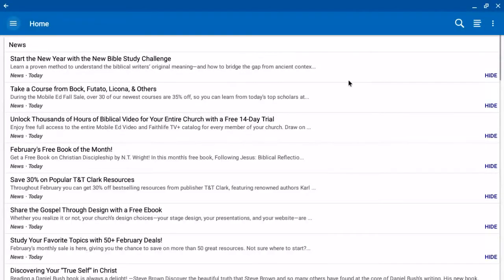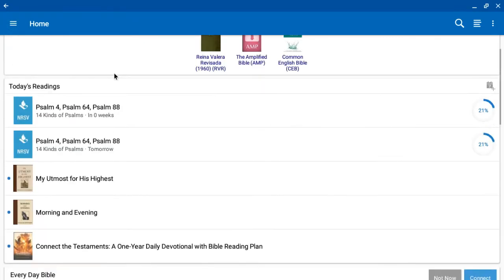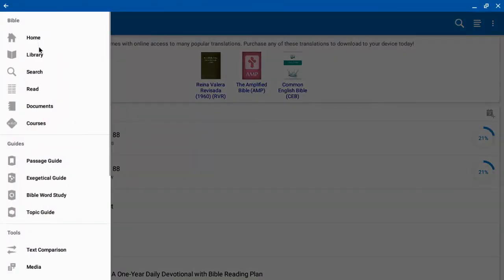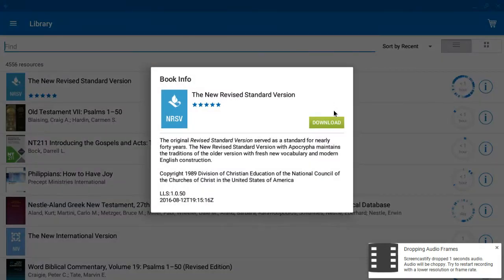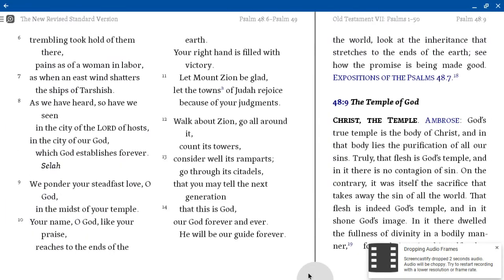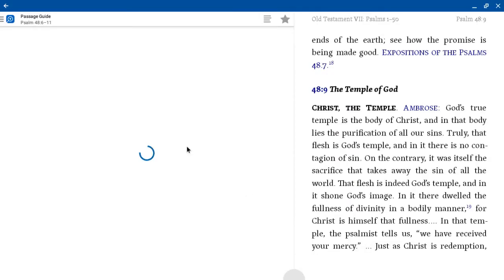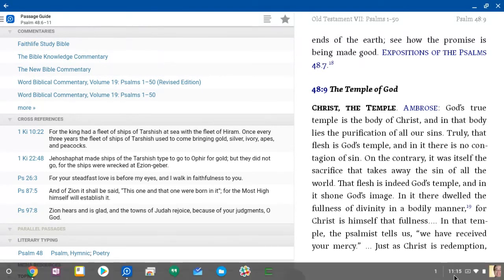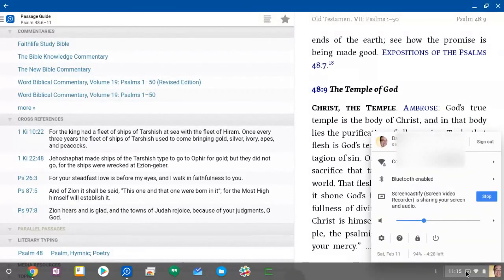Logos Bible Android App on Chromebook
Demo of Logos Bible Android App running on an Acer R11 Chromebook